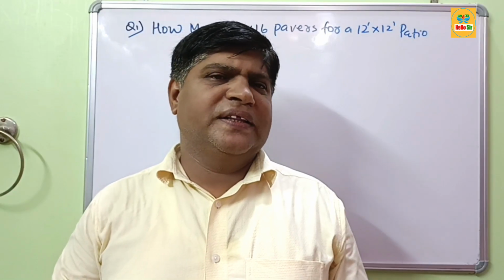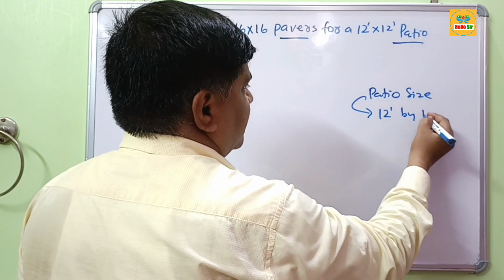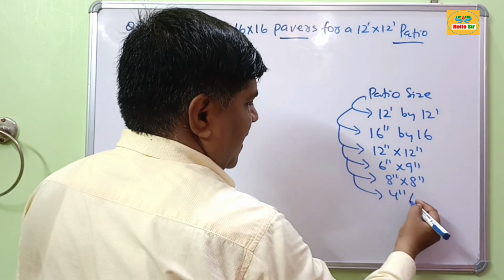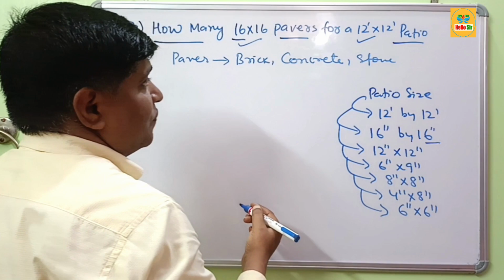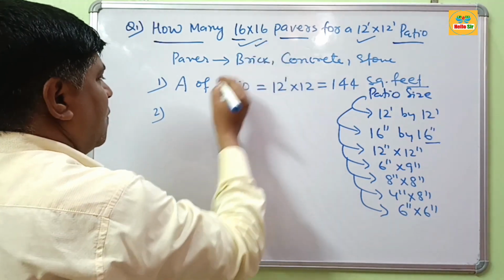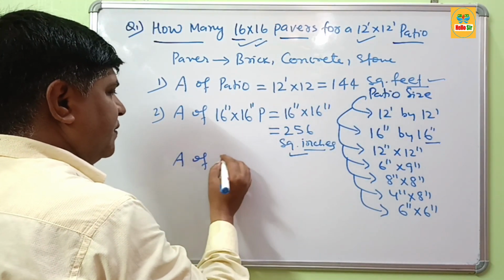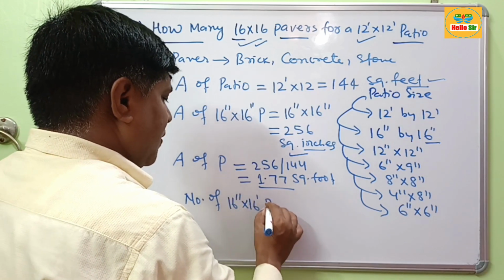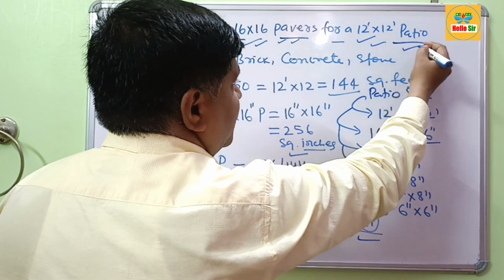How many 16×16 pavers do i need for a 12'×12' Patio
How many 16x16 pavers do I need for a 12x12 patio? Therefore, you will need roughly 81 16x16 pavers to cover a 12x12 patio.

A 12' x 12' patio is 144 square feet. The number of pavers you need depends upon the size you choose. For example, you'll need 81 16x16 pavers, 576 of the 6” x 6” pavers, 144 of the 12” x 12” pavers, or 36 of the 24” x 24” pavers. You can also add an extra 5-10% for waste.